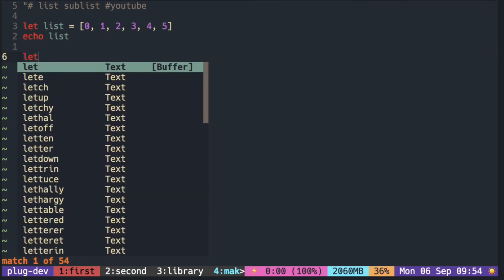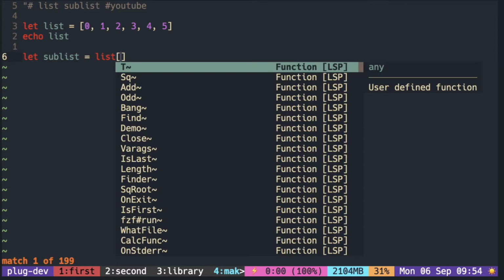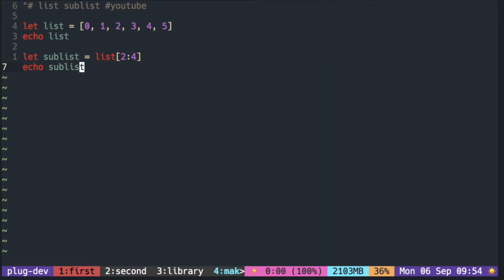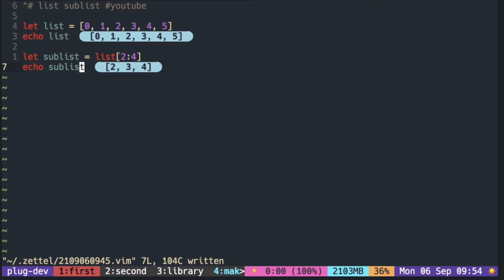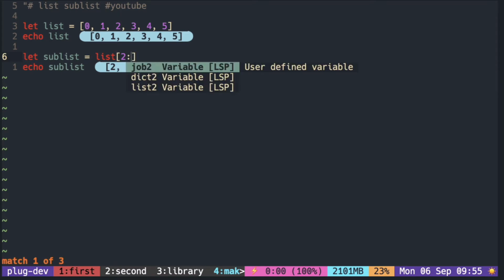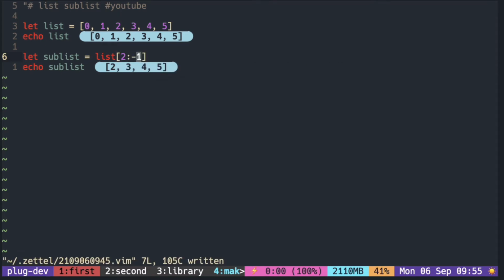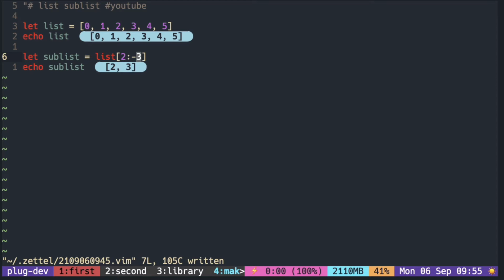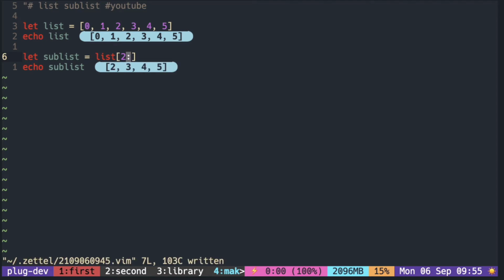Vimscript Tutorial: List ( extracting sublist )